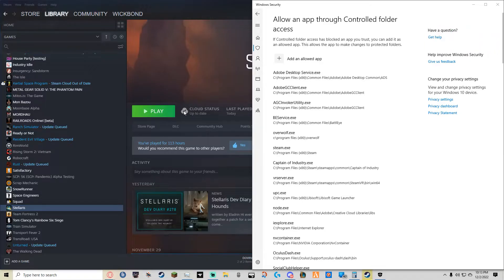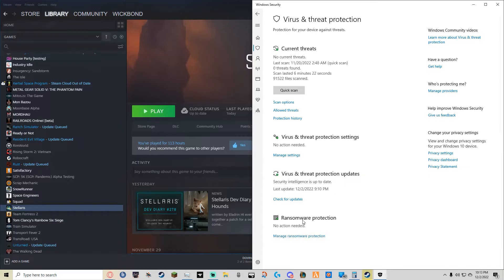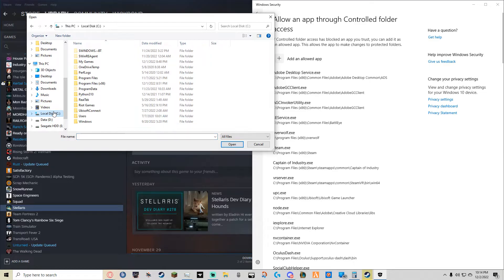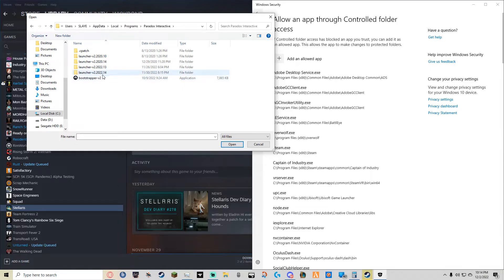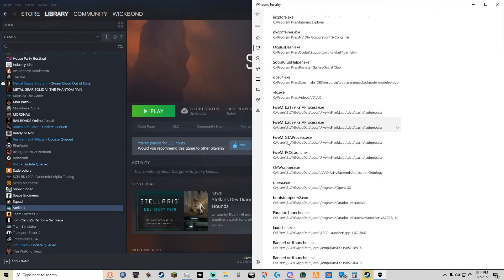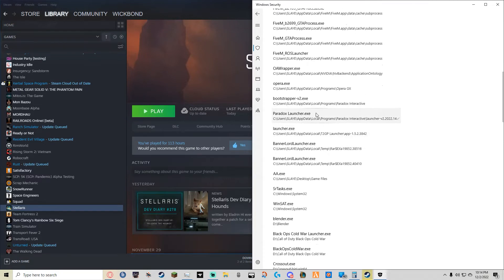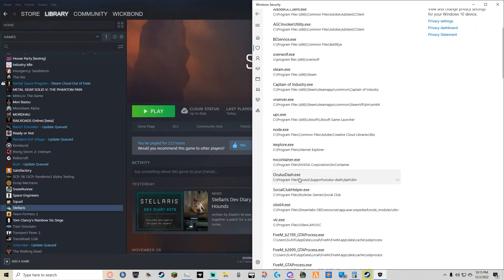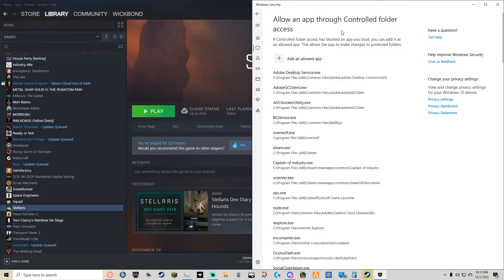How to Fix DataBase Error for Paradox Interactive Launcher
This Works for all of Paradox Interactive Games that use the Launcher.